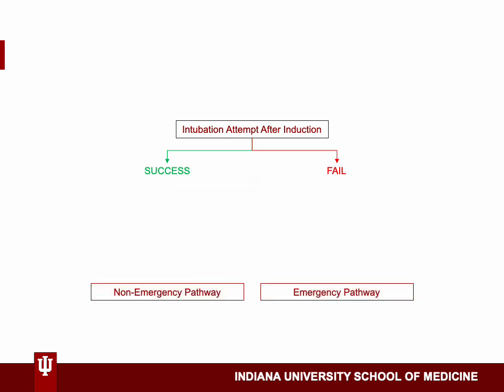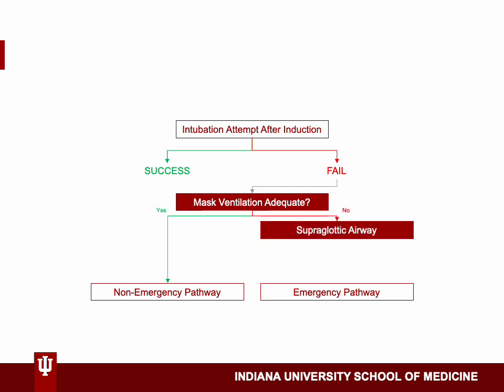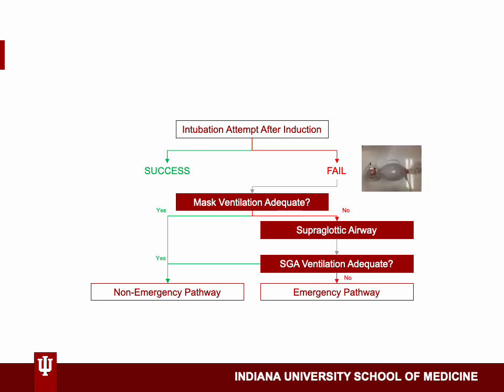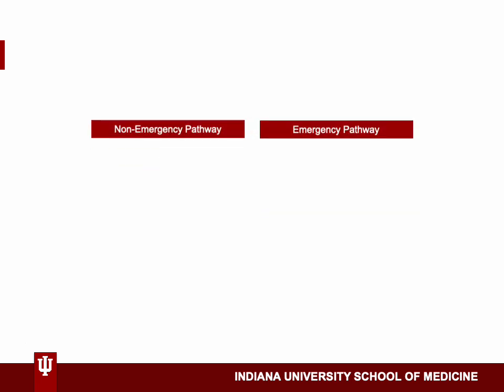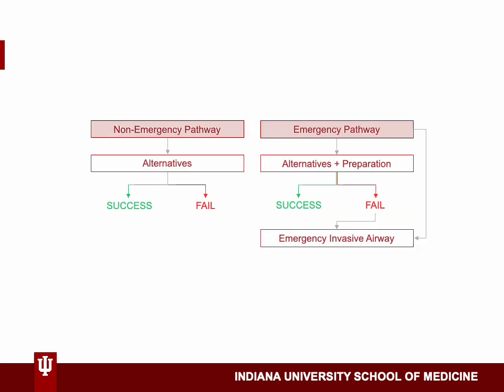Rapid Review: ASA Difficult Airway Algorithm by Frank Dijak, MD Candidate, Class of 2025